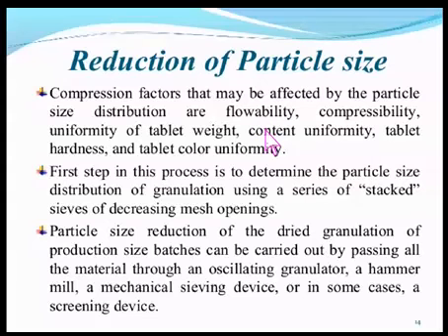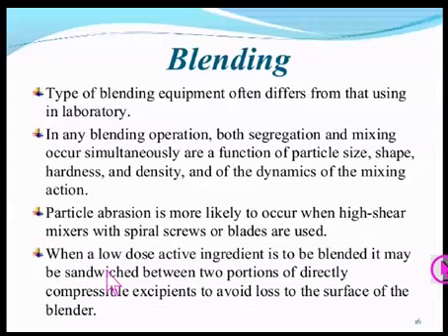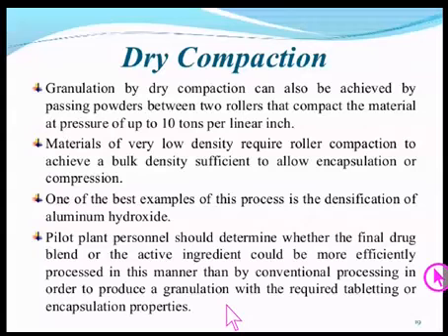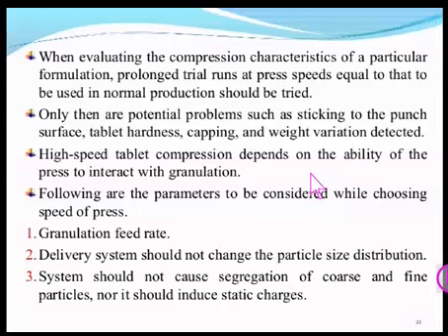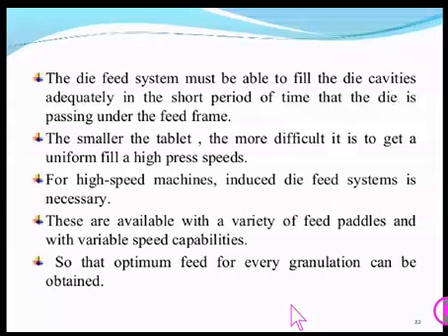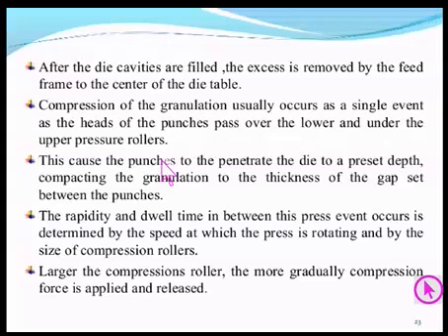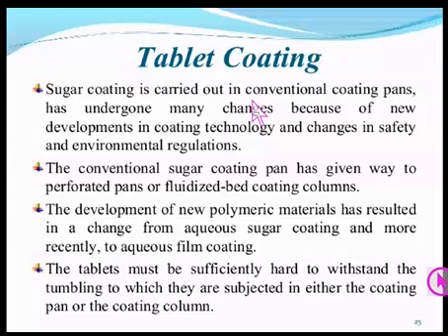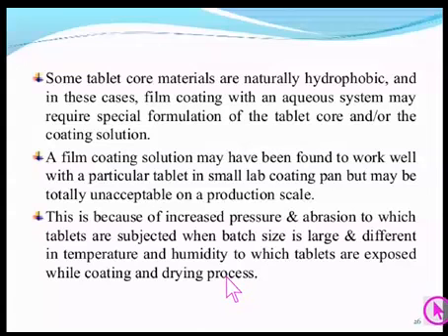Pilot Plant Design for tablets Part B